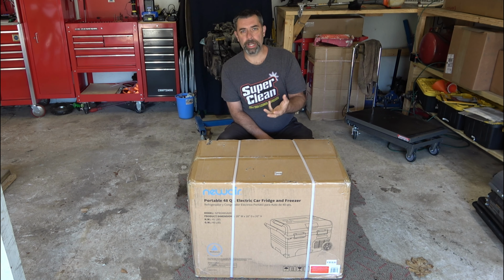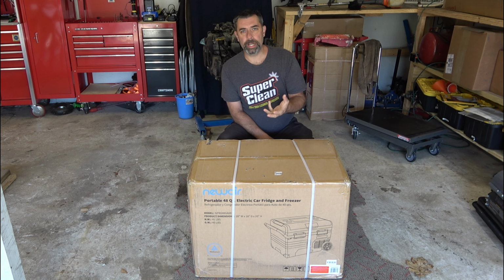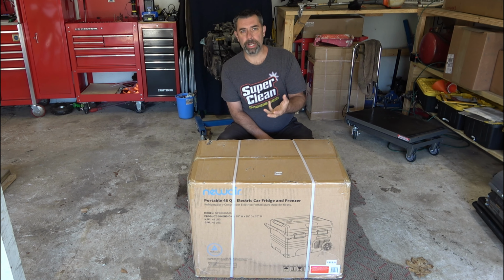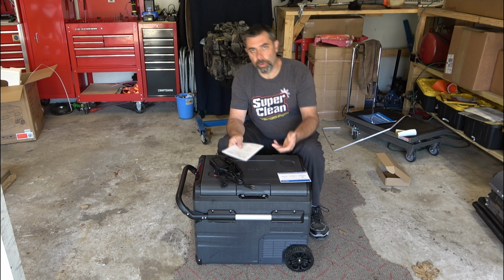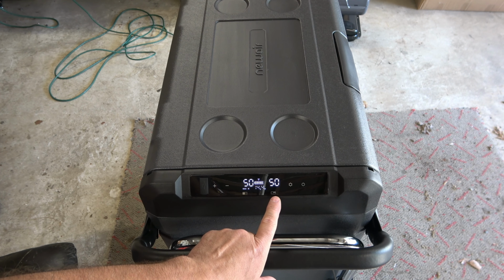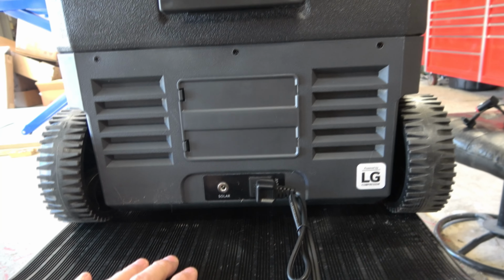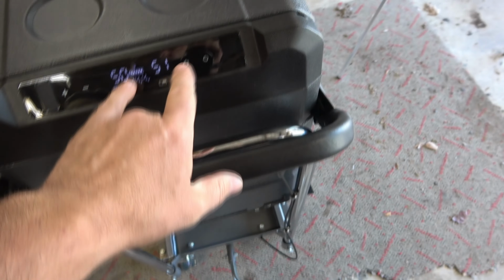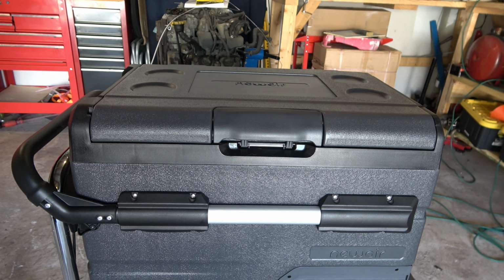EUHOMY 12 Volt Refrigerator, 37QT(35L) Electric Cooler, Portable Freezer 12VDC 100-240V AC.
The VW Bus Project just got a massive upgrade!
 We decided that the build in cooler just wasn't going to cut it for our trips, so we pickup up this sweet combo. This is WAY better than the thermo-cooler I've been using these past 18 months on my many trips, and can keep food frozen solid while using only 60 watts.
  What else can I say? If you area prepper, live the off grid lifestyle, or enjoy camping, you should take a look at these.
 Here is the link to it: